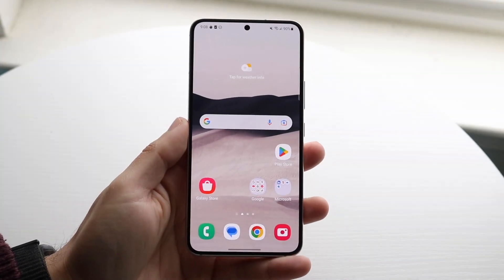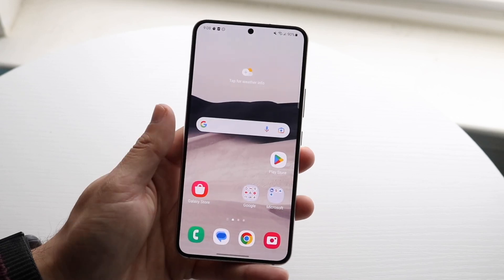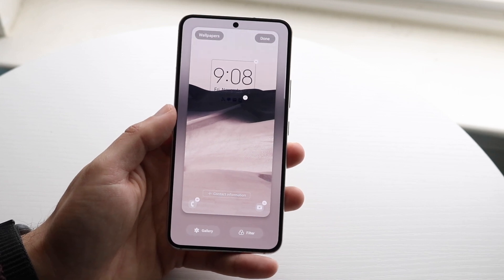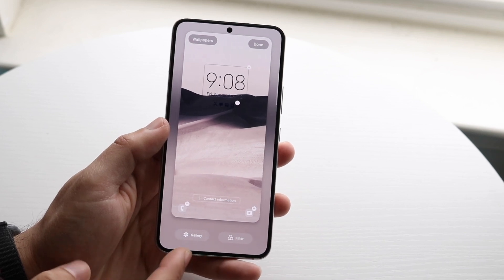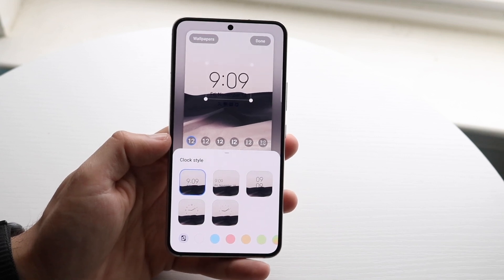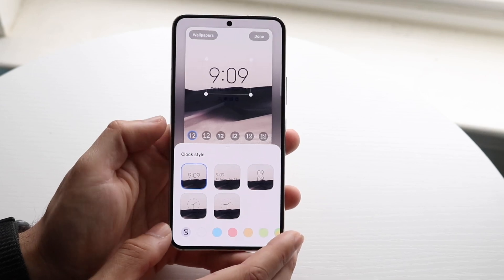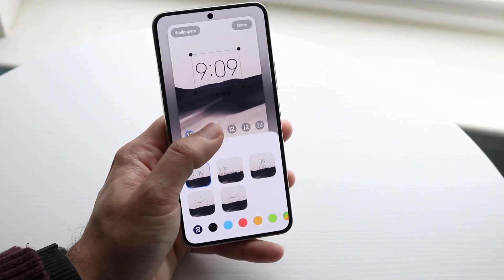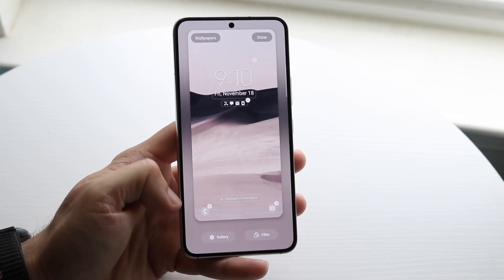How To Customize Lockscreen On Samsung Galaxy!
Here is exactly How To Customize Lockscreen On Samsung Galaxy!